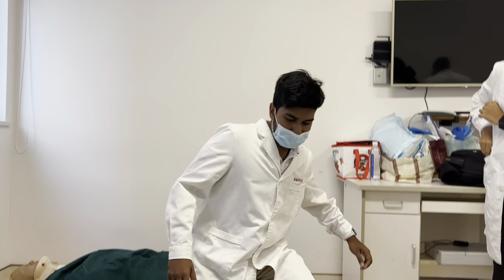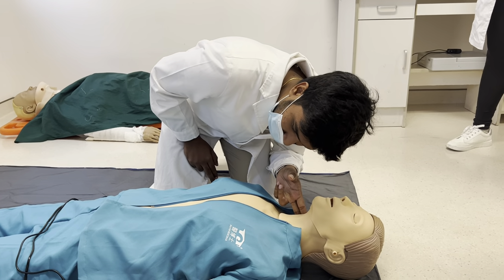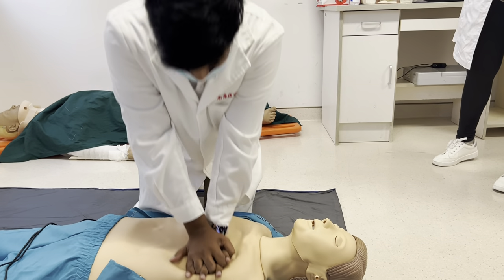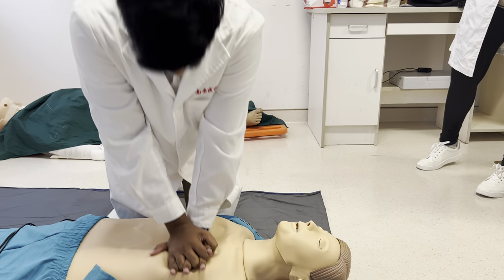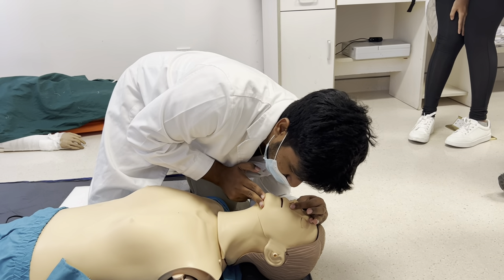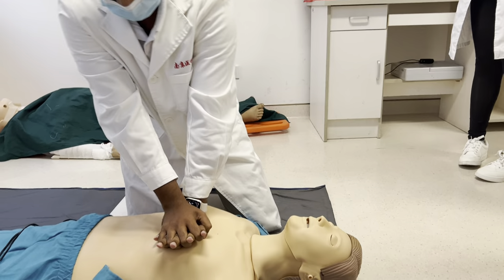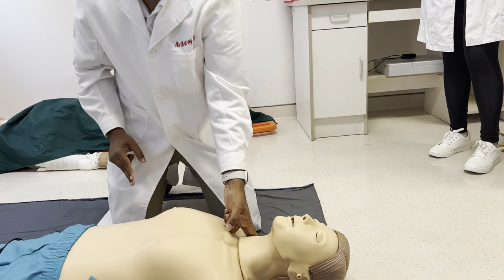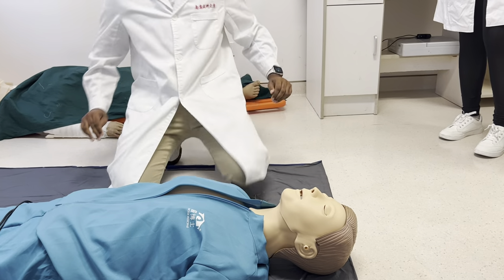CPR Training (1 minute)